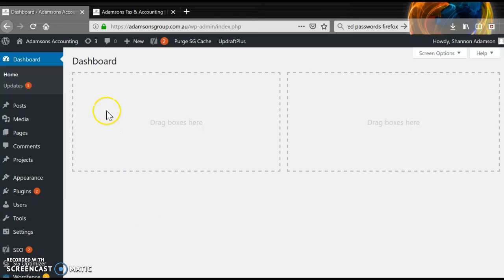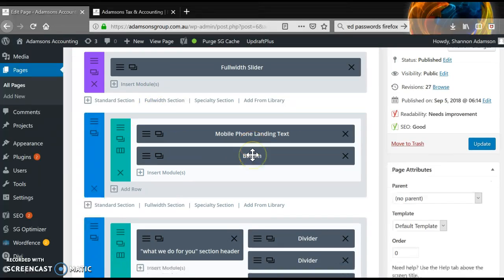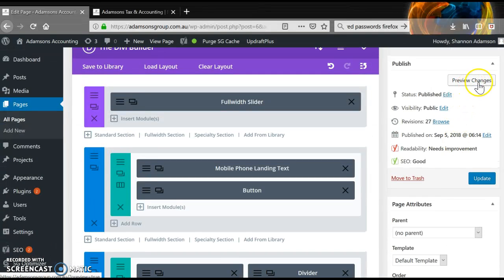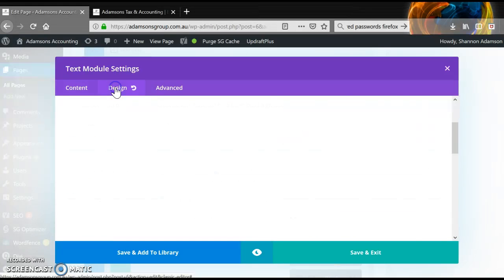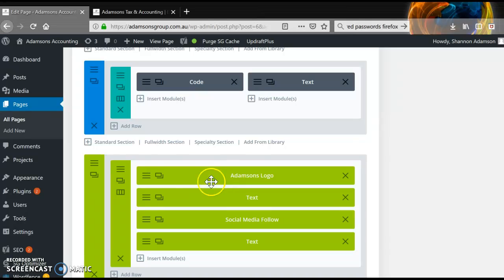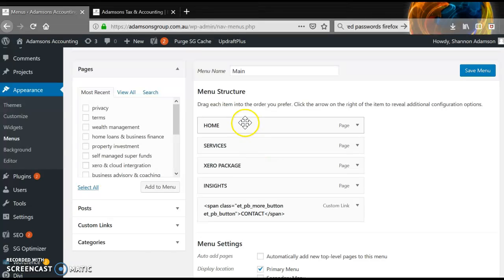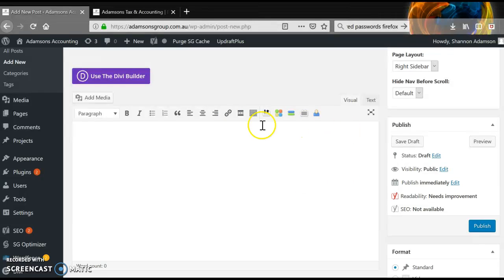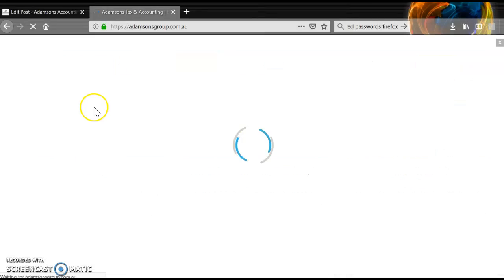Website Run through.